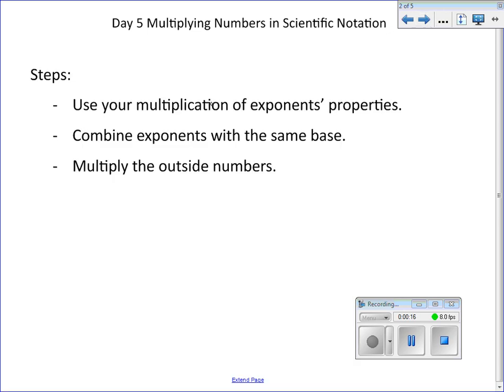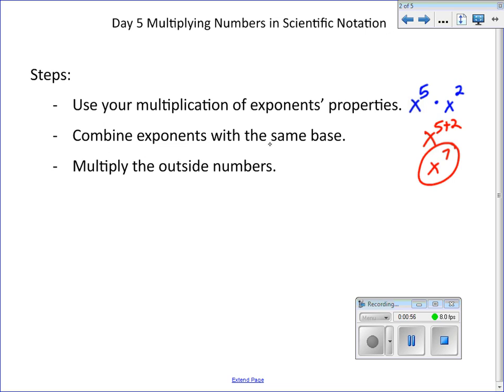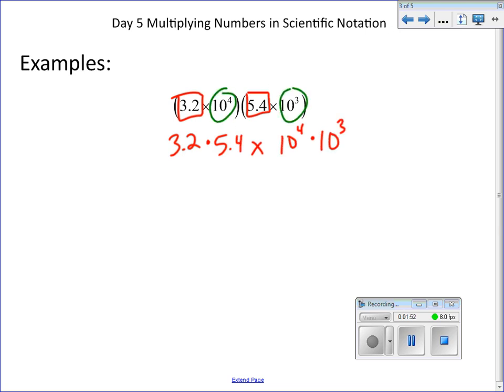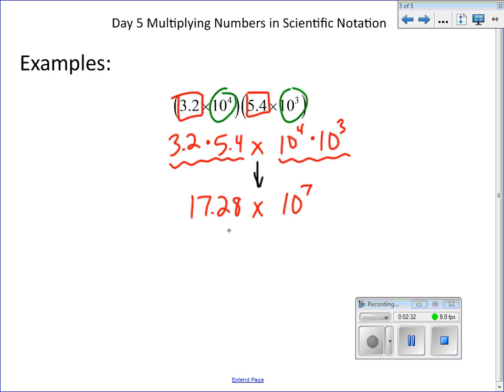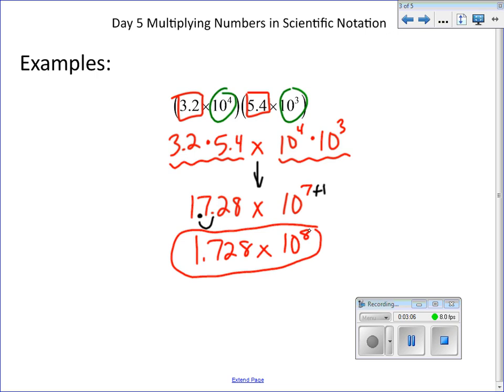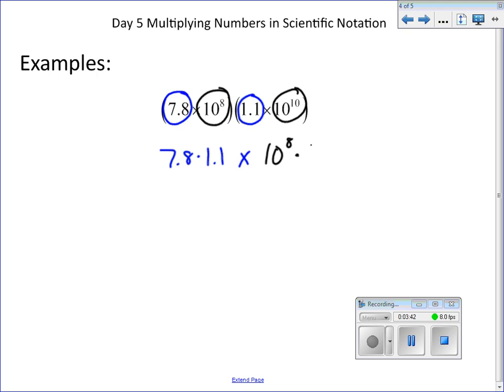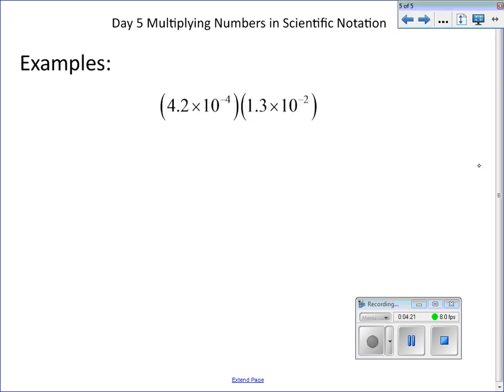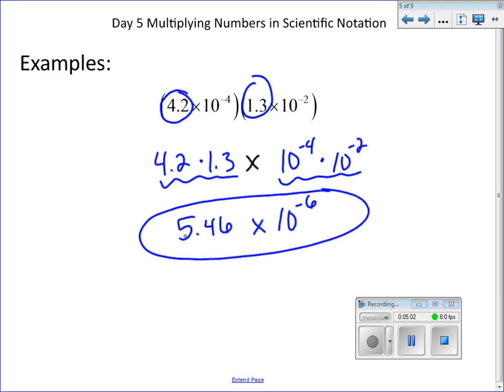Day 5 Multiplying Numbers in Scientific Notation